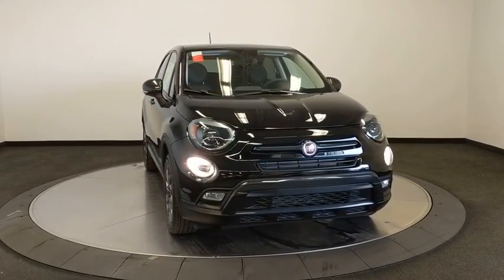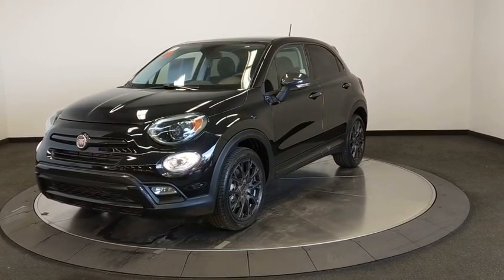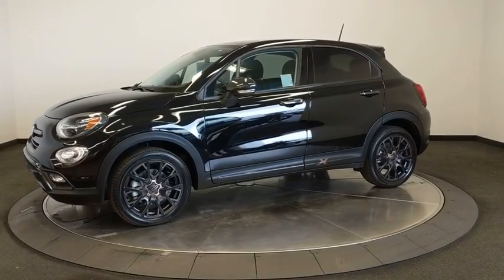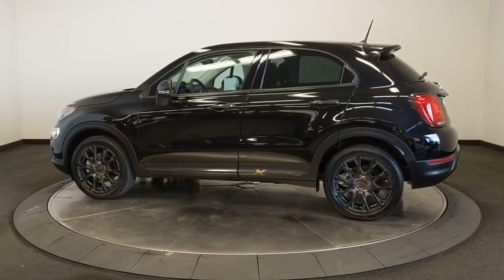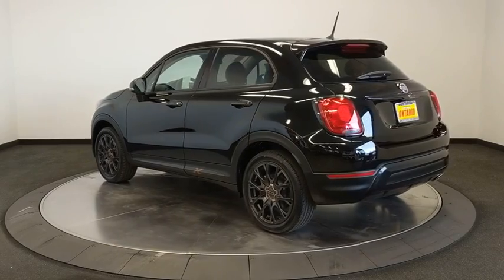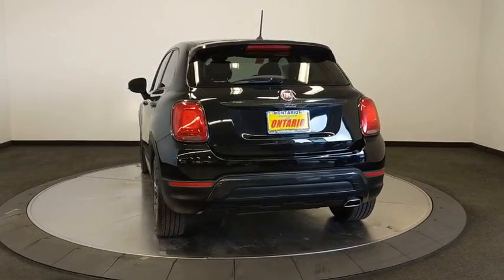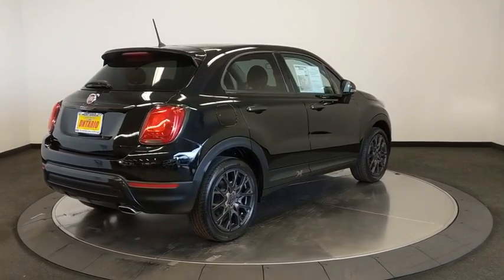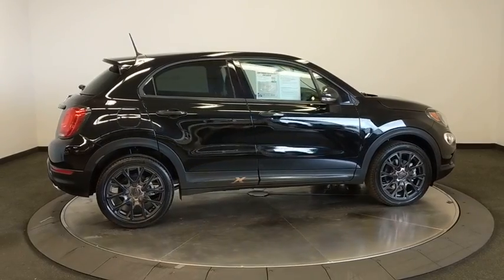2018 Fiat 500X Norco, Corona, Riverside, San Bernardino, Ontario, CA PPA2349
Nero Cinema (Black Clear Coat) Used 2018 Fiat 500X available in Norco, California at

Priced below KBB Fair Purchase Price!22/30 City/Highway MPGCertified.FCA US Certified Pre-Owned Details:* Vehicle History* Roadside Assistance* 125 Point Inspection* Warranty Deductible: $100* Includes First Day Rental, Car Rental Allowance, and Trip Interruption Benefits* Powertrain Limited Warranty: 84 Month/100,000 Mile (whichever comes first) from original in-service date* Transferable Warranty* Limited Warranty: 3 Month/3,000 Mile (whichever comes first) after new car warranty expires or from certified purchase dateClean CARFAX. CARFAX One-Owner.**Dealer Serviced**, **Freshly Detailed**, **Vehicle Includes 5 Gallons of Fuel**, **Vehicle Sold As Equipped Including One Key.